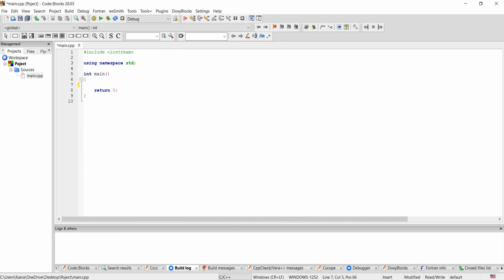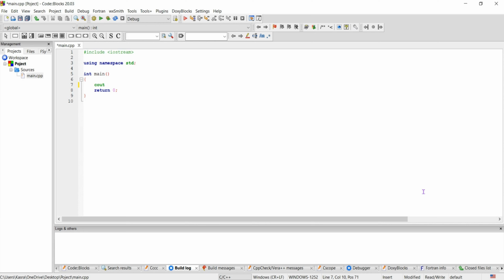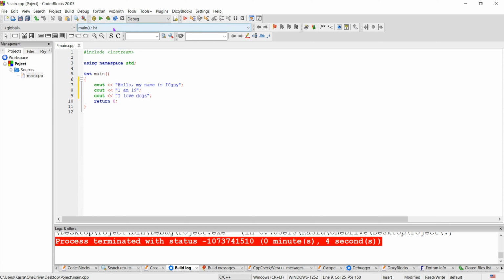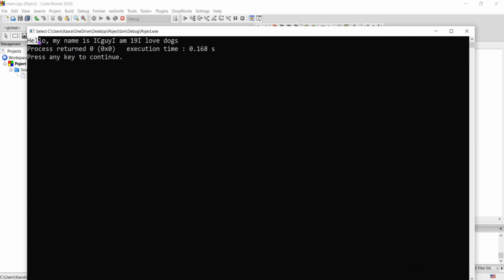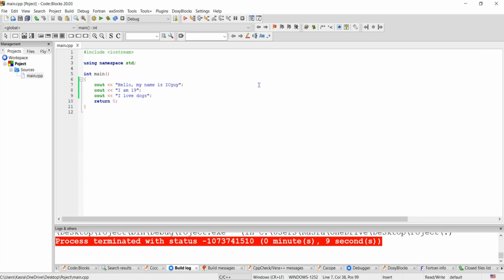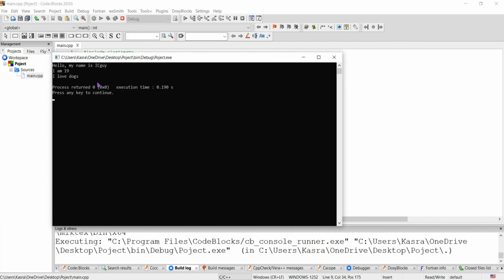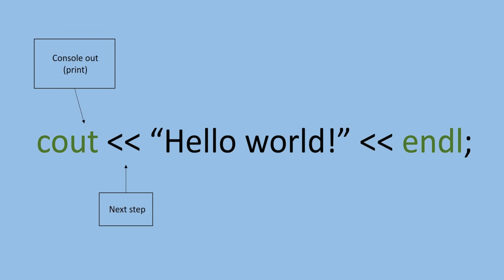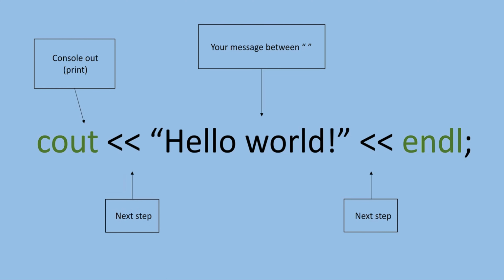Writing a Message (cout Statement) | C++ tutorial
Learn C++ basics in 🚀
This beginner-friendly tutorial is your fast start for this powerful language.
cout statement

💡 C++ :
- It's a high-performance language used in embedded systems, gaming, systems programming, and more.
- A good programming language for beginners.

Course developed by ICGUY. Check out his YouTube channel for more great programming courses: